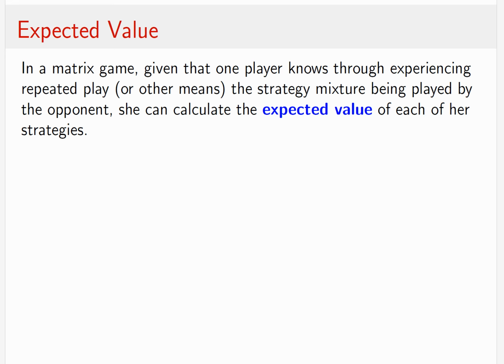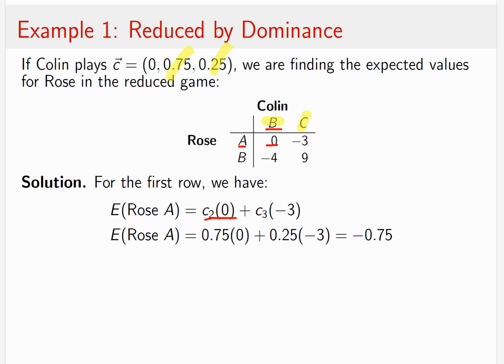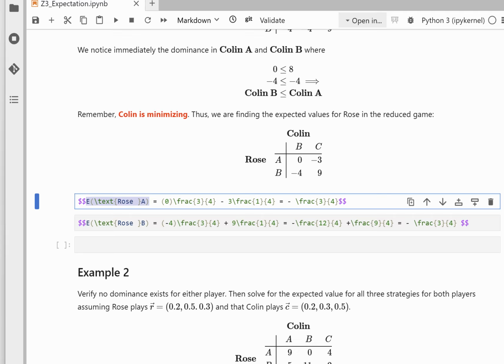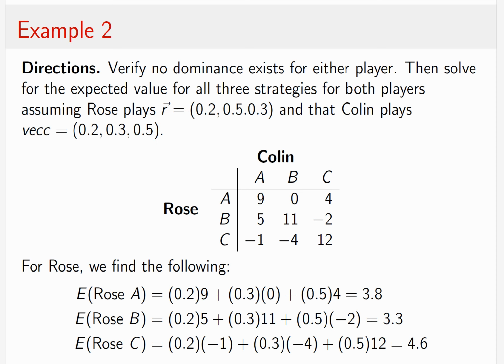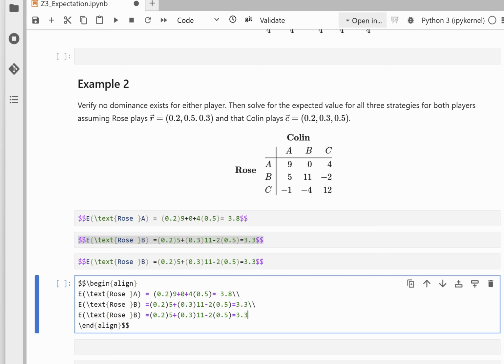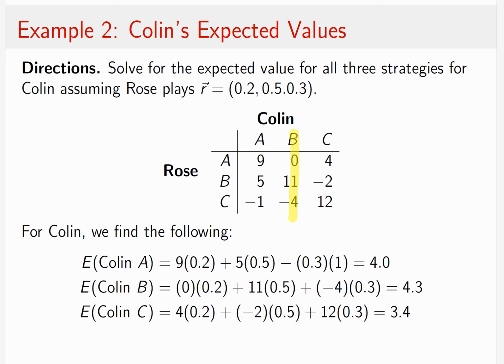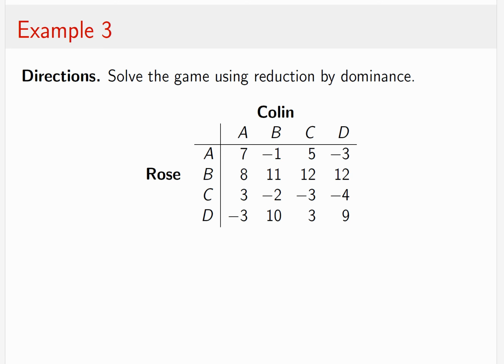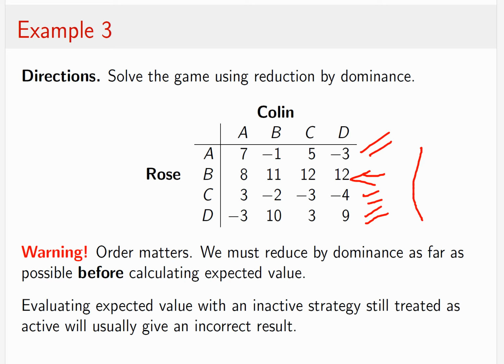Module Z3: Expected Value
Calculating expected value is nearly identical to how we proceed in probability problem solving. Learn the techniques and meaning of expected value.